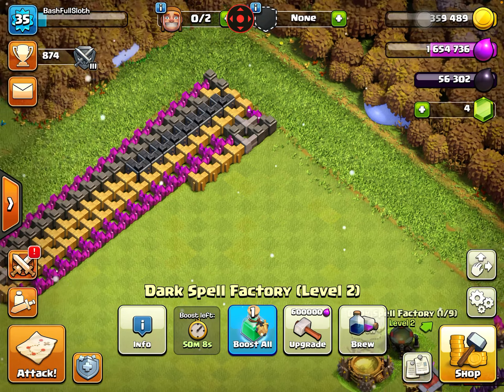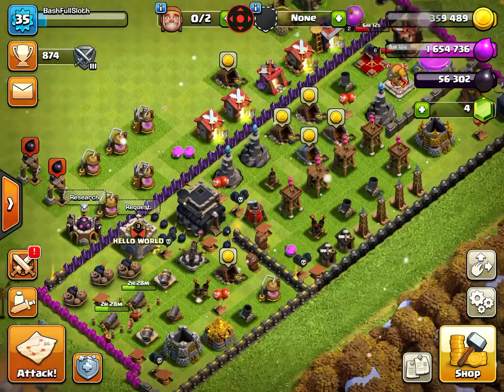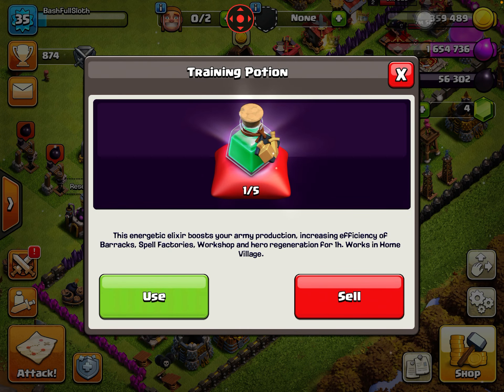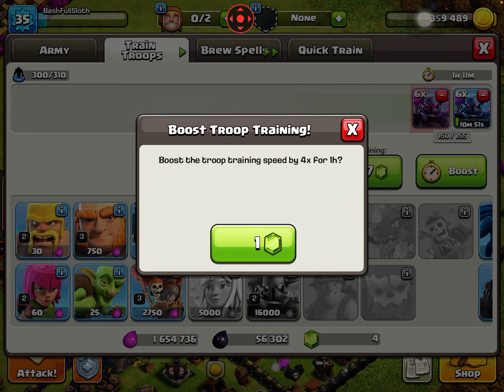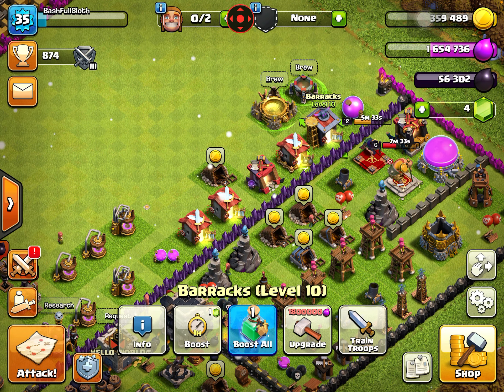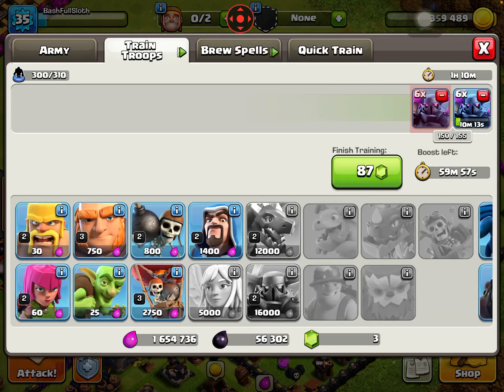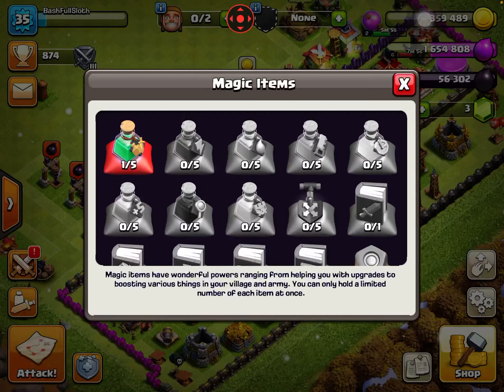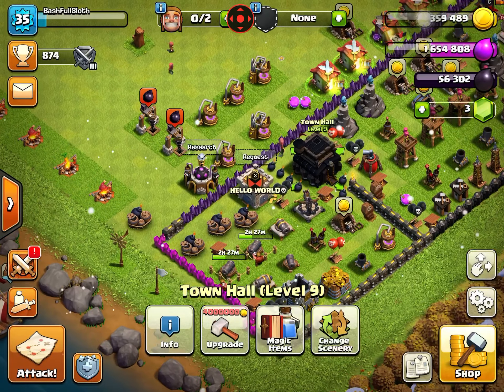CLASH OF CLANS GLITCH!!!!!! WORKING 2022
Unlimited training potion